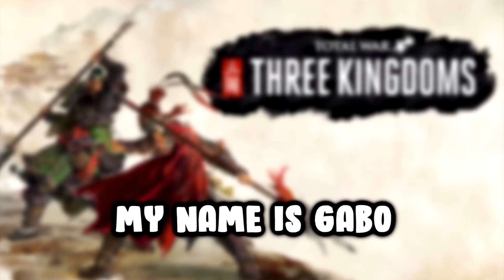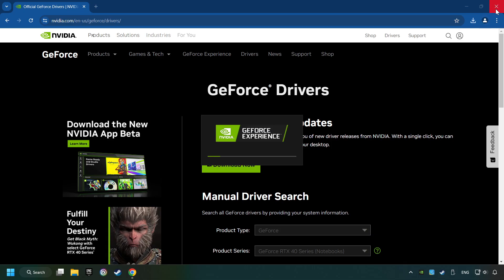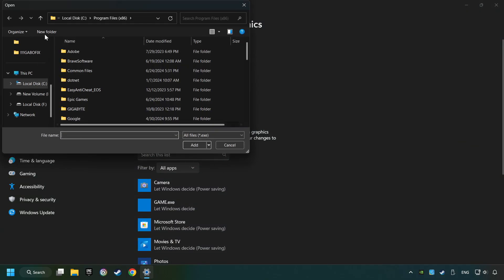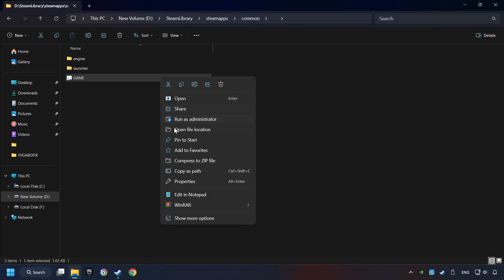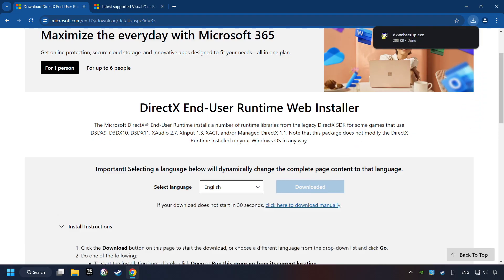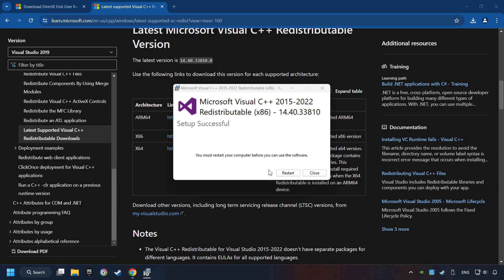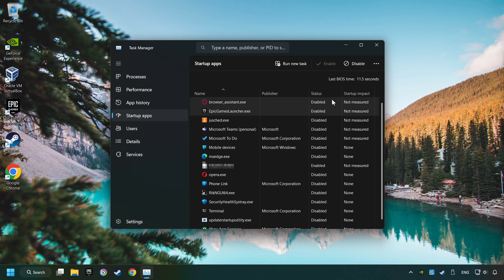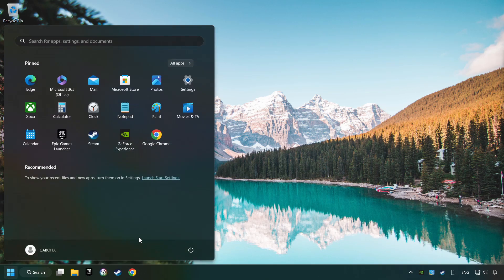How to FIX Total War: THREE KINGDOMS Not Launching/Won't Launch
How to FIX Total War: THREE KINGDOMS Not Launching/Not Starting